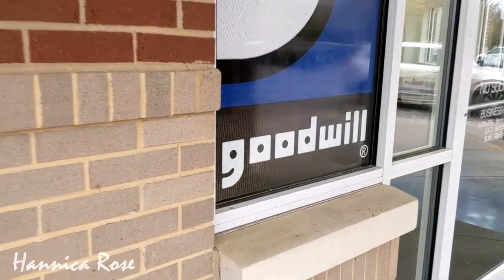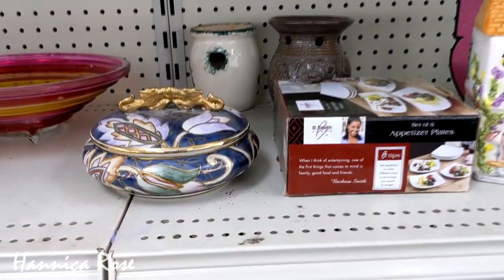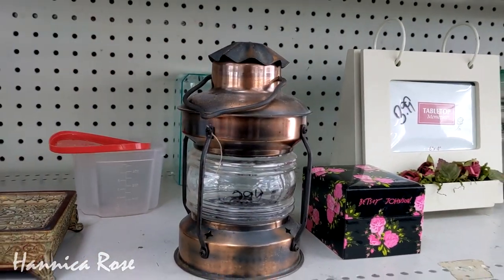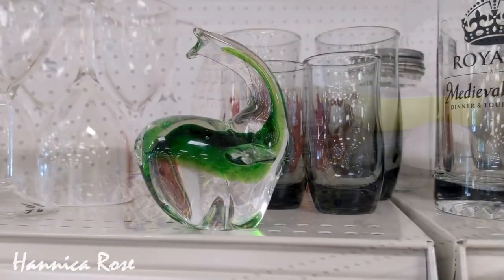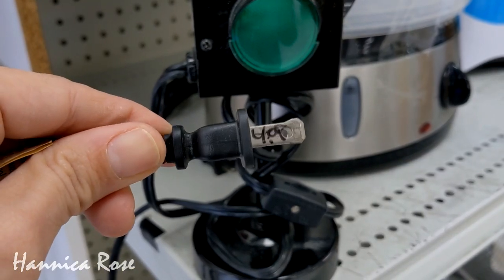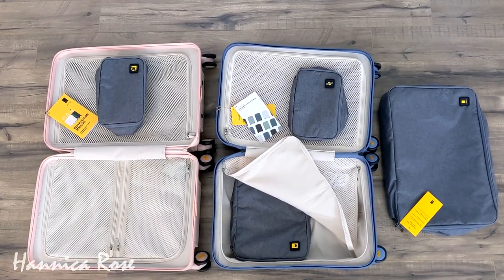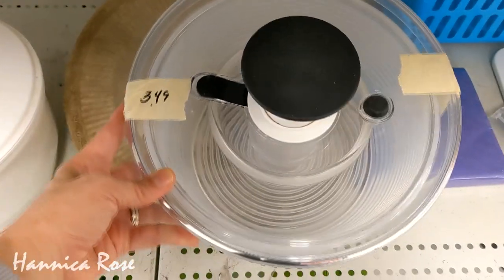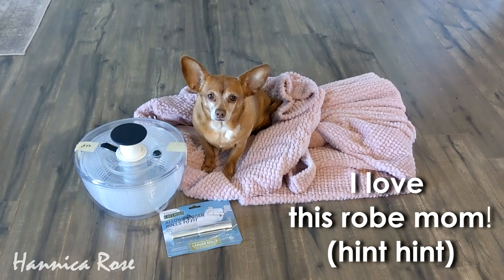One in One Out-Thrift with Me at Goodwill, Donations & Haul-Thrifting in 2022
🧳20-inch blue venus carry-on⬇️

🧳20-inch elegance carry-on (I also own) ⬇️

🥗OXO salad spinner featured in today's thrift haul⬇️

🧻Teravan Toilet paper extender featured in today's thrift haul⬇️

How do I get thrift store smells out of clothing and fabric?

💡lighting equipment used:

🎙️Audio Equipment Used:

In today’s video I’m going to take you thrifting into Goodwill. I will show you some fun and interesting things I saw while thrifting as well as a small haul at the end of the video. I hope this video gives you some "Thrifting Inspiration”! :)